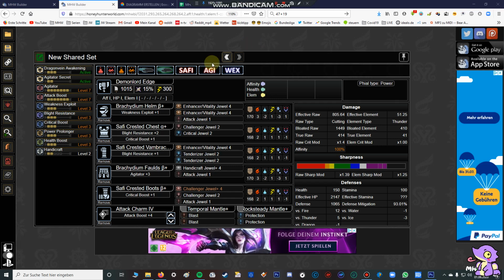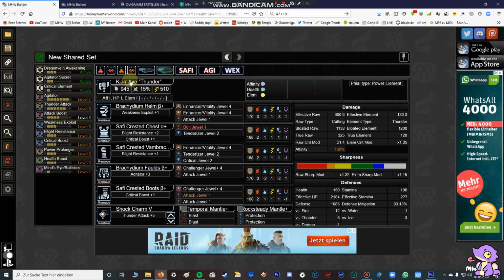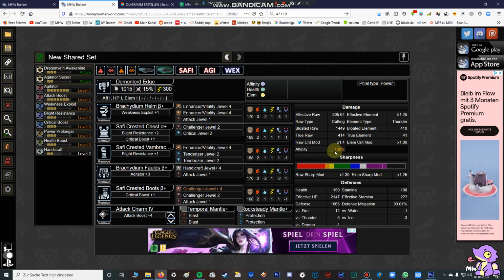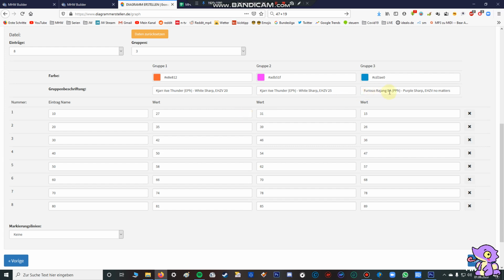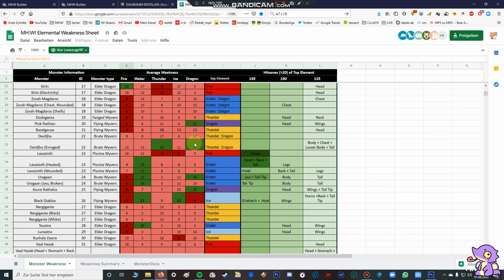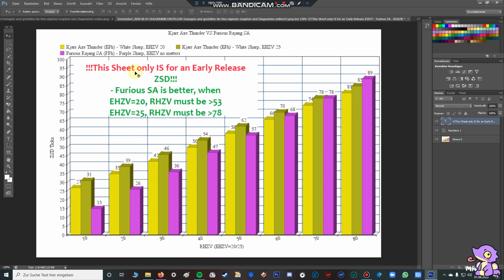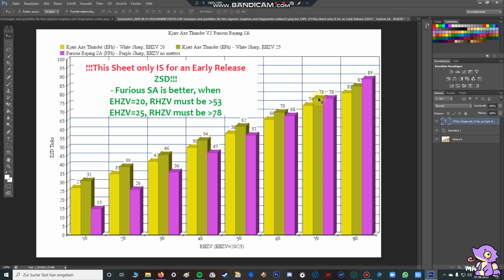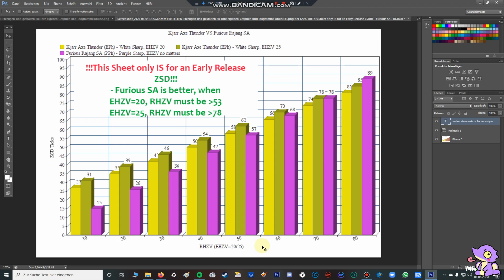Best Thunder Switch Axe [Pt.1] - Kjarr Axe Thunder vs Demonlord Edge - MHW Iceborne Math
This video only includes the Math Calculation of an ZSD Early Release play style